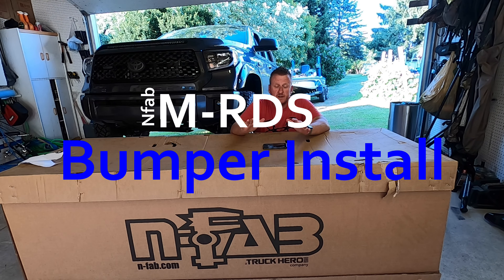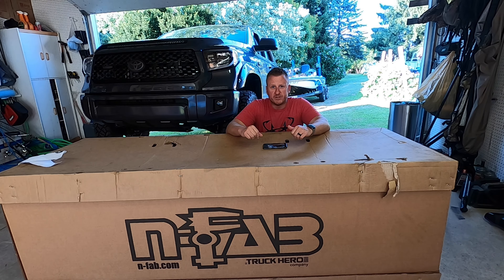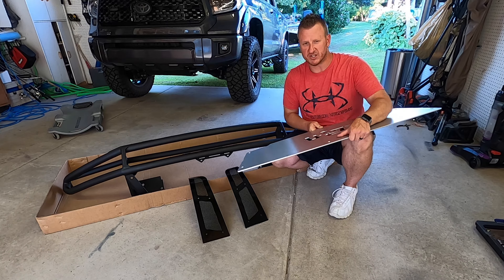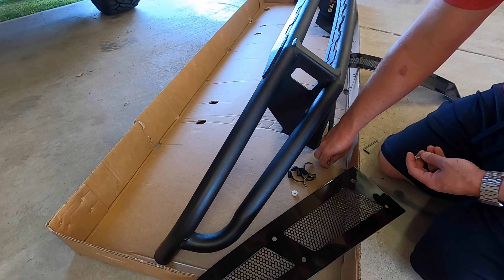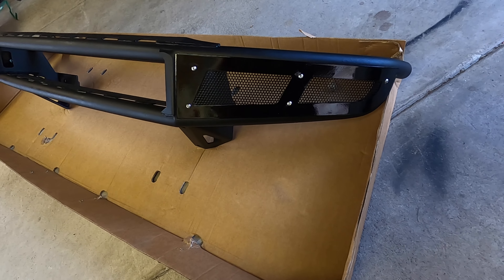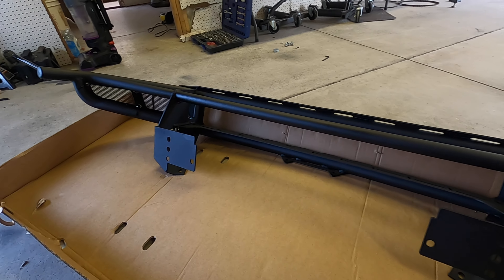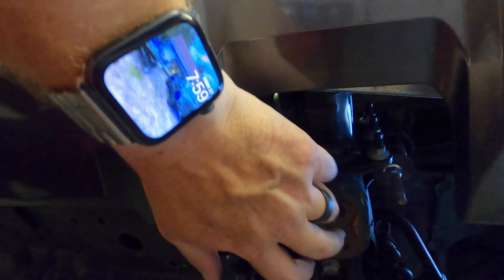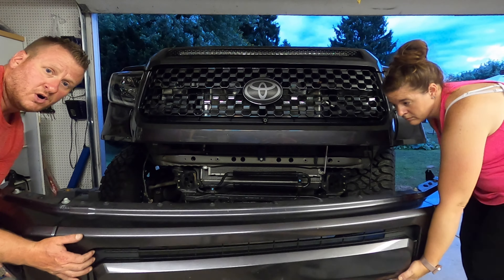Nfab M-RDS Front Bumper Install On Toyota Tundra Platinum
how to install Nfab MRDS on my 2020 Tundra, including how to take off parking sensors to re-use on new bumper...link below to follow up video showing light mounting and wiring, custom switches, mods to the bumper including how to install OEM parking sensors

Rigid Pods
Nilight Bar
Pod Mounts
Nilight Relay Harness
Mictuning Relay Harness